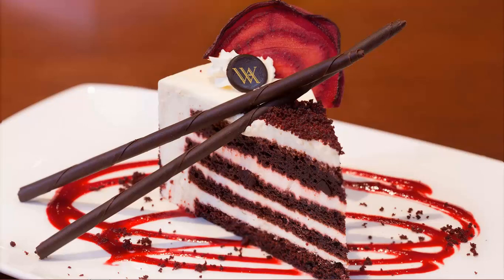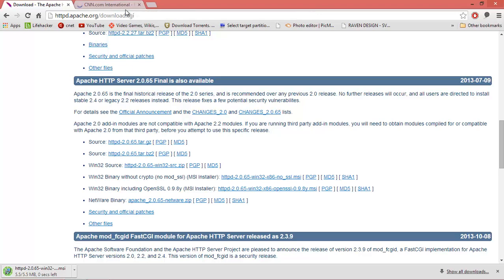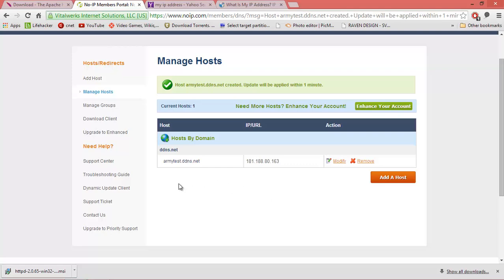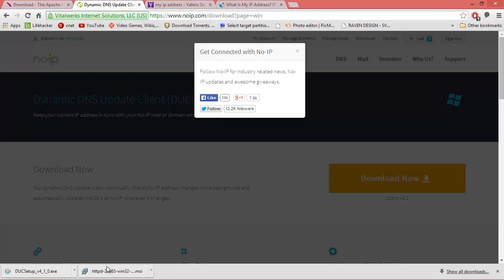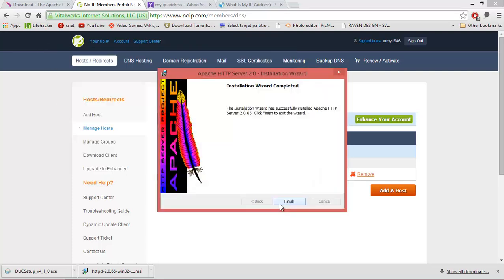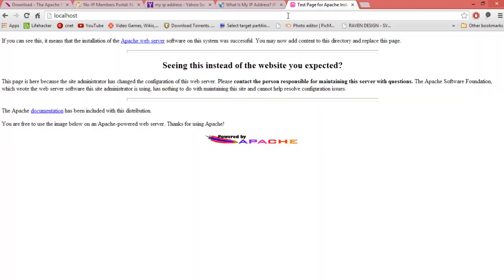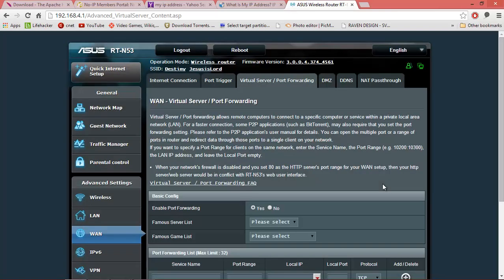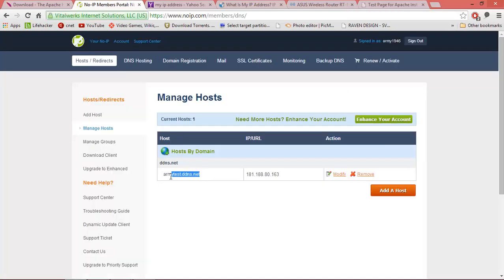Hosting a Web Server using Apache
Using the program Apache Http Server, NO-IP for DNS hosting all on Windows 8.1. This also show how to add port rule to allow public access to your website from the internet